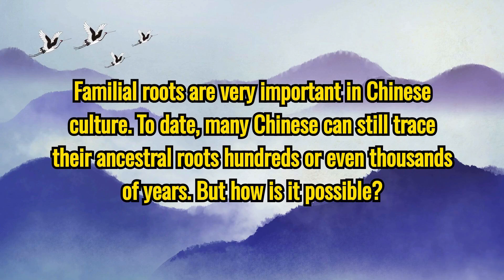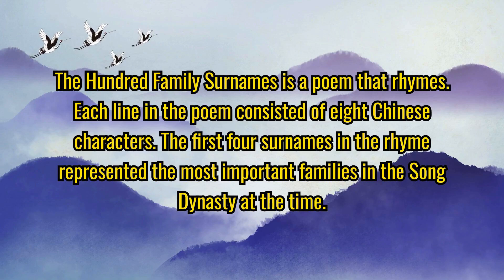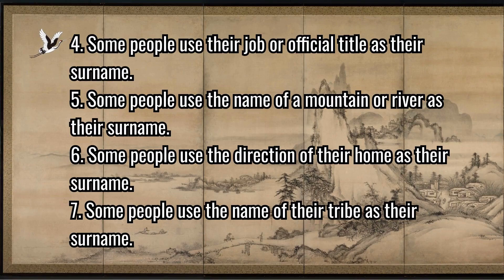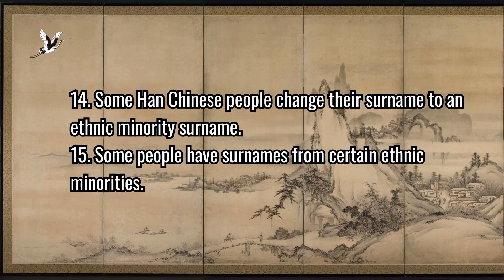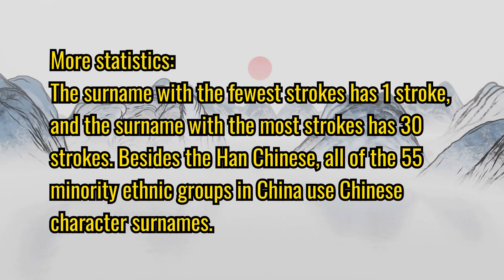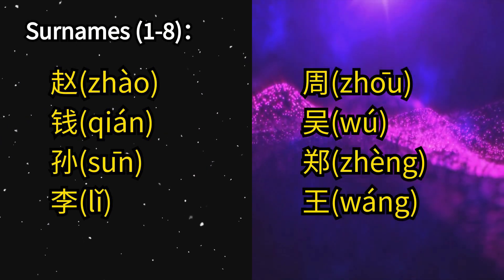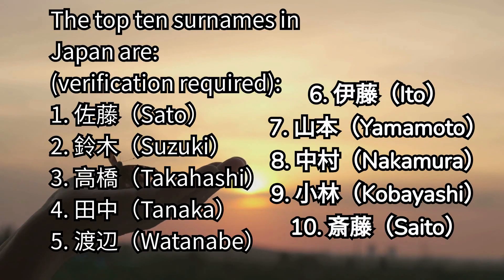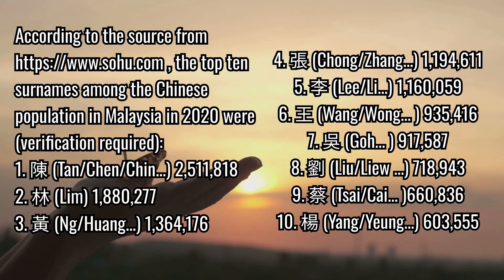Hundred Family Surnames, the Chinese Classic (Read with Pinyin) and other Interesting Facts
Welcome to our video exploring the fascinating world of the "Hundred Family Surnames" (百家姓), a classic text that holds a significant place in Chinese culture. Compiled during the Song Dynasty, this compilation of Chinese surnames has not only served as a fundamental educational resource for centuries but also offers a glimpse into the rich tapestry of Chinese history and heritage.

In this 12-minute video, we'll delve into the origins and significance of these surnames, uncovering how they were derived from various sources such as ancestral names, places of origin, official titles, and even animals, places et cetera. We'll also highlight a few rare and interesting surnames and discuss how many surnames there actually are!

Finally, we'll also touch upon top ten surnames in various countries and regions.

Join us as we explore this cornerstone of Chinese cultural identity, offering insights that will enhance your understanding of Chinese names and their enduring legacy.

In this video, the following topics will be addressed:
Timeline:
0:00 Start
0:16 What is the Hundred Family Surnames?
1:03 How did it improve the literacy level in China?
1:54 A note about English translations
2:35 How did Chinese surnames come about?
4:16 How many Chinese surnames are there really?
6:07 Rare and interesting Chinese Surnames
6:36 Hundred Family Surnames text (audio with Pinyin)
6:49 Surnames 001-200
8:42 Surnames 201-200
10:32 Surnames 401-504
11:52 Top Ten Chinese Surnames in Different Countries Regions

This video has been made with Fliki.ai , the best tool to making videos. It is highly recommended by the Channel Master.  There are many videos on Youtube and the internet to show how easy it is to make quality videos with Fliki. Click on the link below to understand more.

📚 Hundred Family Surnames: Chinese with Pinyin 百家姓 Kindle Edition

📚 San Bai Qian: Bilingual Edition, English and Chinese: 三百千: Three Character Classic 三字经, Hundred Family Surnames 百家姓, Thousand Character Classic 千字文 Kindle Edition

📚 The Top 100 Popular Chinese Surnames: The Origins and Meanings (Celebrate China: Stories from Traditional Festivals) Kindle Edition